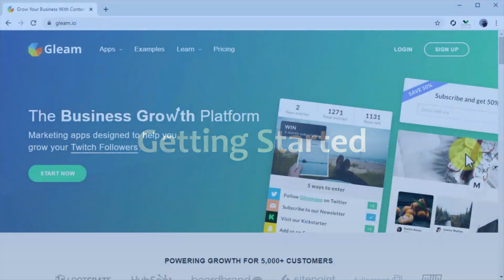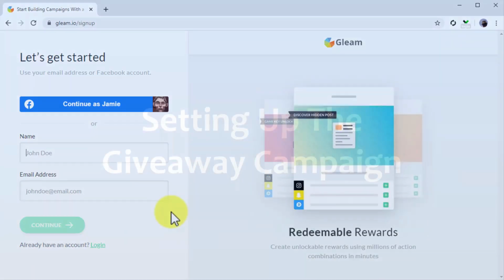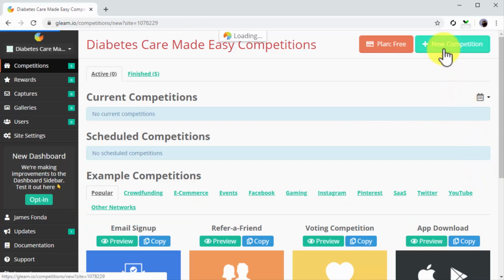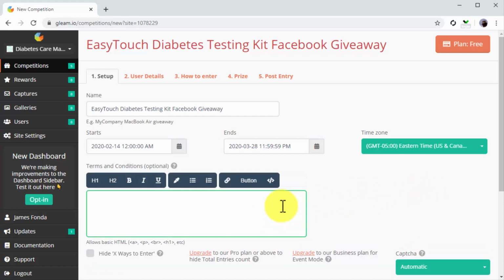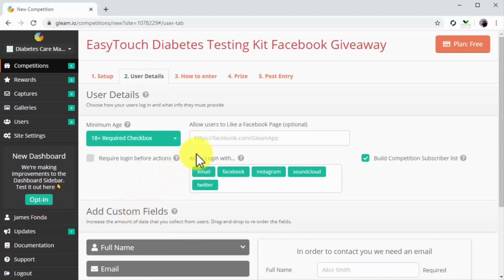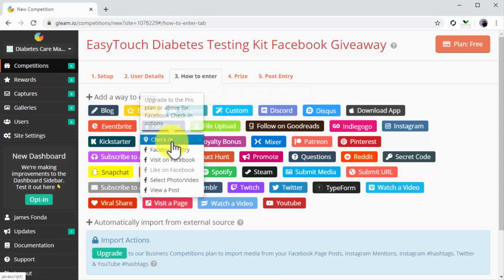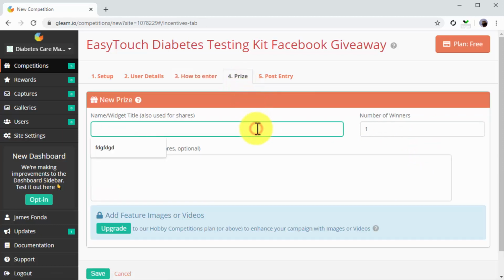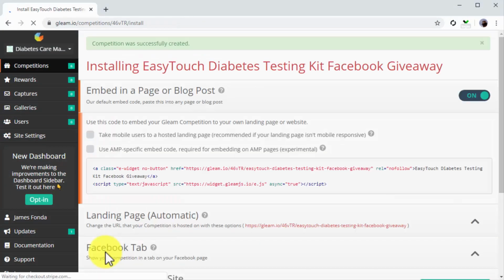Collecting Leads With A Facebook giveaway Campaign | Professional Work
Hello Friends ! Welcome To My Professional Work Channel.

This is one of the best Channel for free Tips and Tricks tutorials about Android . IOS. youtube & Computer which can be very very helpful for your daily life. Share My Video’s. like My videos. Comment On My Videos.

Digital Services
Pan Card , Passport , Learner License , Driving License , Voter ID Card , CA Services , ETC

Courses On My Channel
Digital Marketing
Email Marketing
Facebook Marketing
Whatsapp Marketing
Instagram Marketing
SEO Search Engine Optimization
Website Marketing
Reels Marketing
Power Of Story Marketing